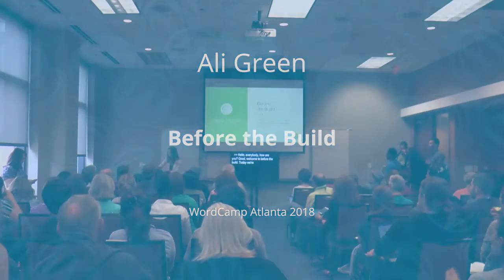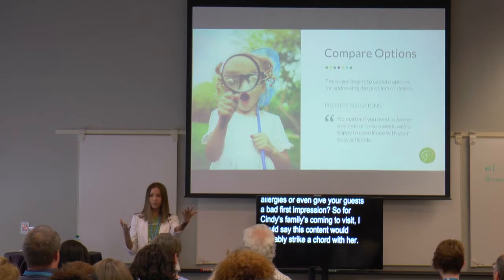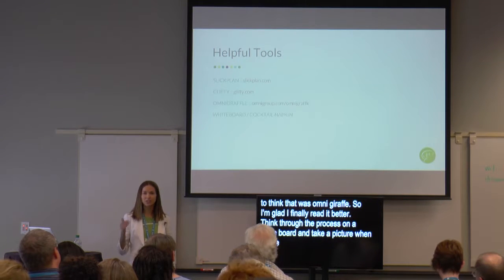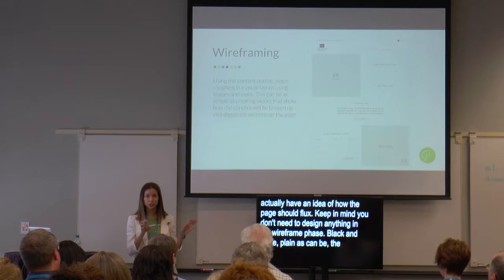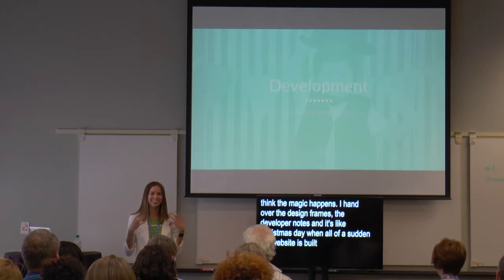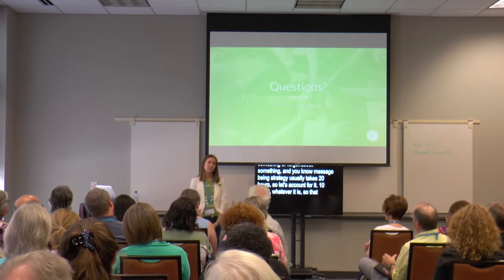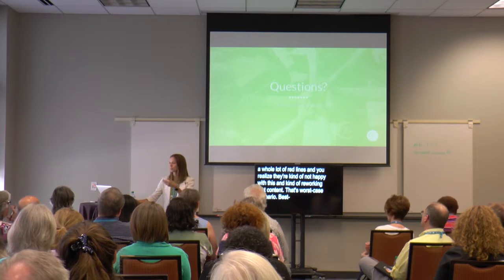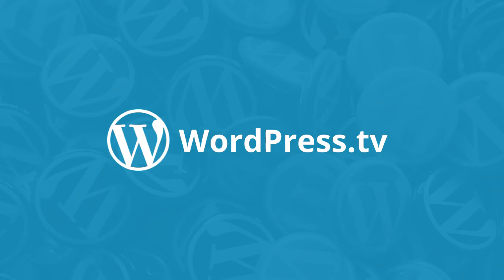Ali Green: Before the Build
Join us to discuss all of the scoping, planning, dreaming and designing that happens before you ever touch WordPress. We will cover processes, best practices and tools behind content strategy, sitemaps, wireframes, copywriting, design and quality control. This talk is best suited for anyone interested in the strategy behind building a website, rather than the code behind it.